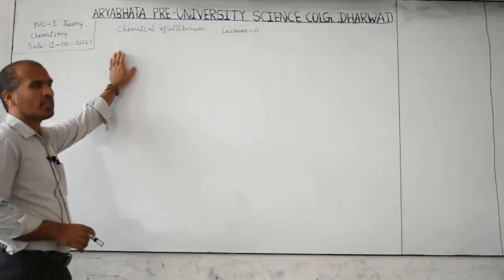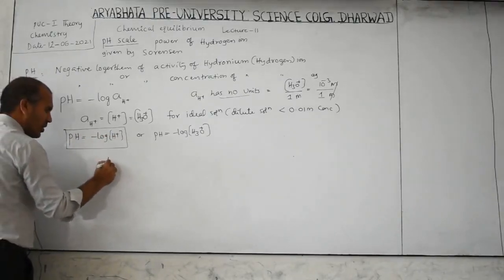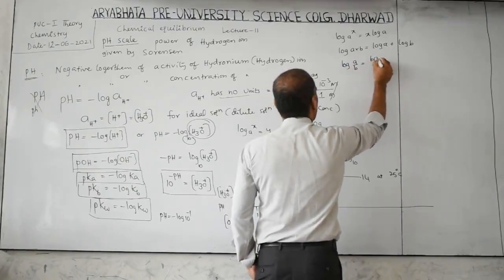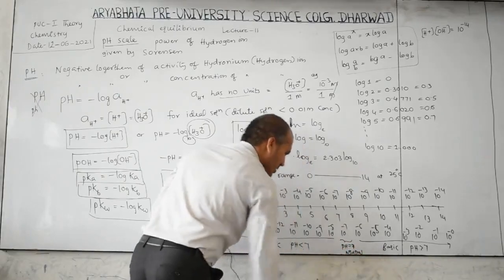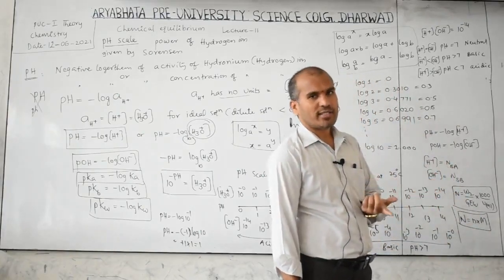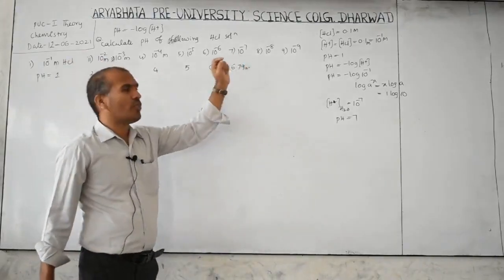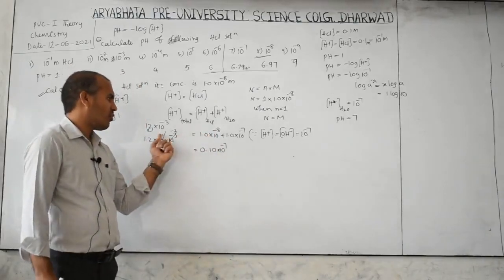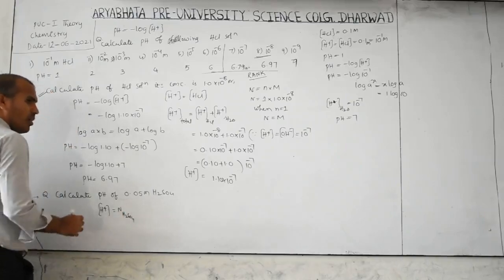DAY 11 ARYABHATA PU SCIENCE COLLEGE DHARWAD CHEMICAL EQILIBRIUM PROF RAVIKUMAR SIR